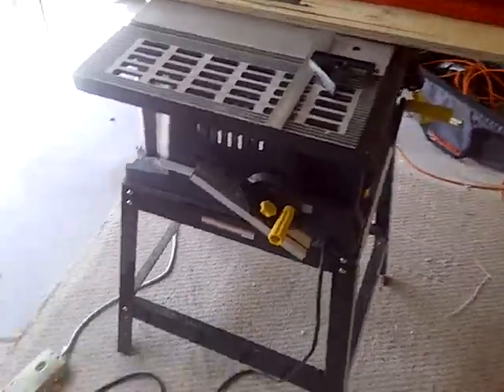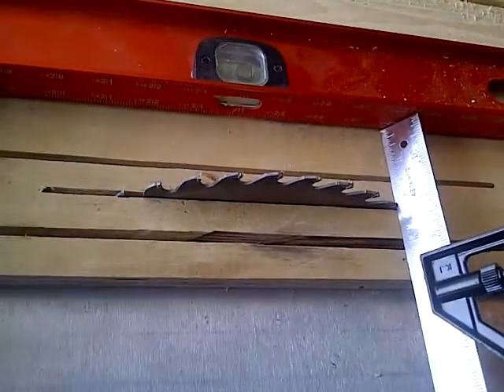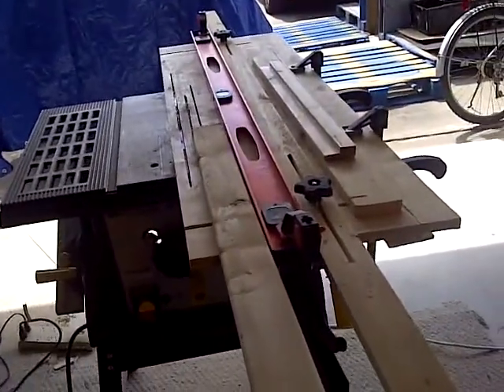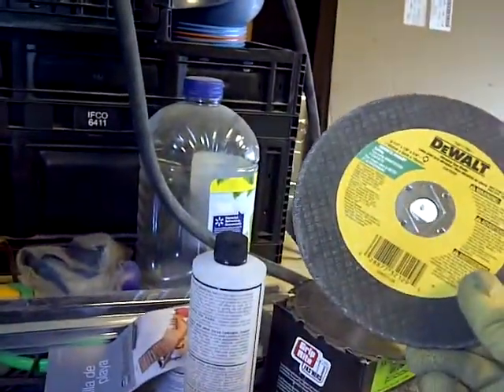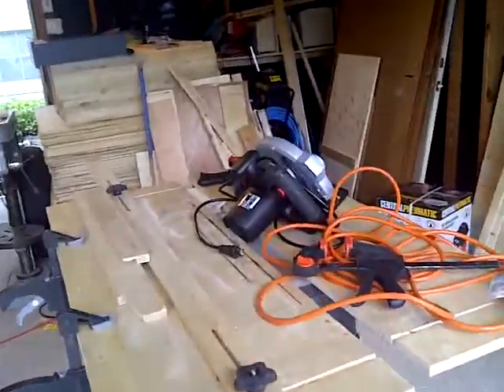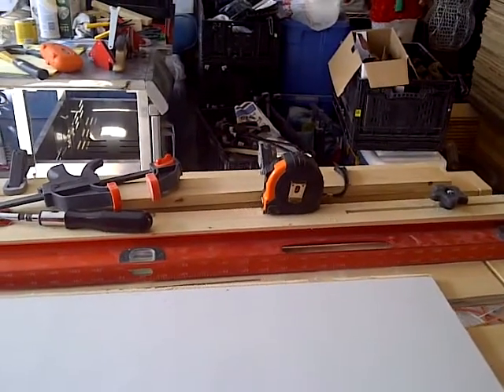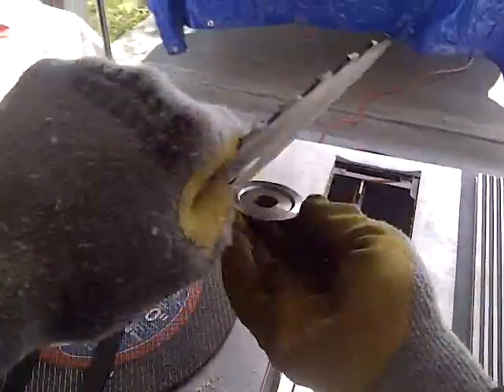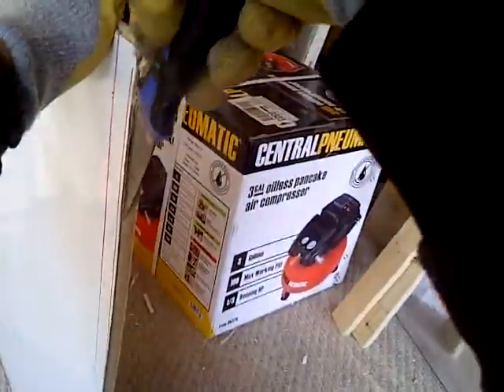Making Dry Erase Board And Picture Frame Part 02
In this episode series I make a dry erase board for my wife as she requested.  Watch in full length raw footage, uncut, unedited, first person view.